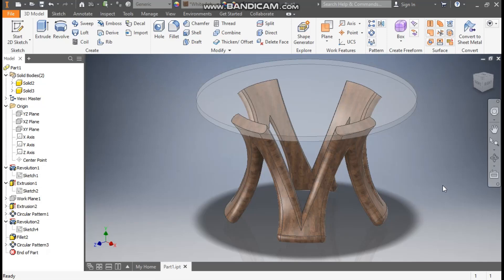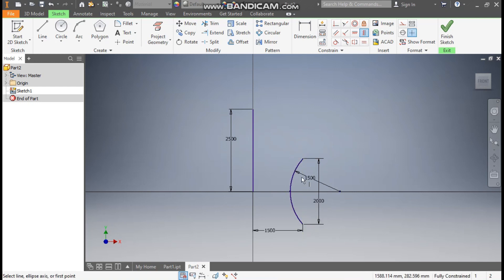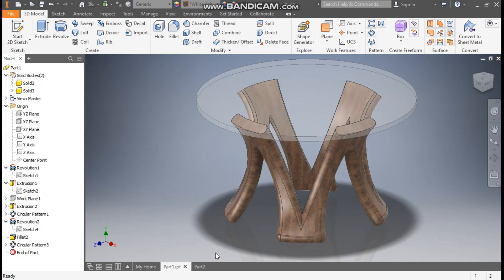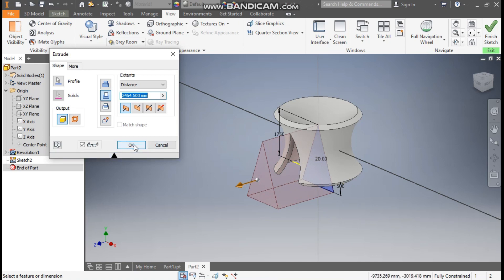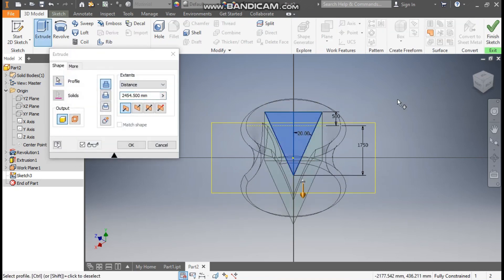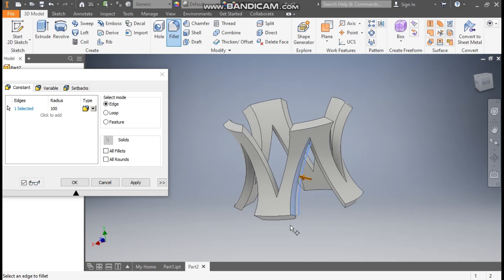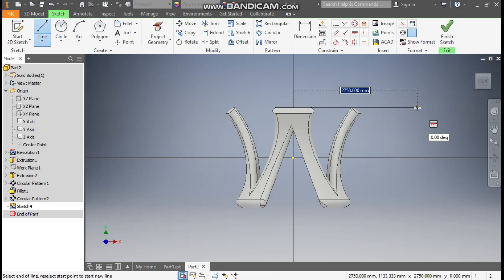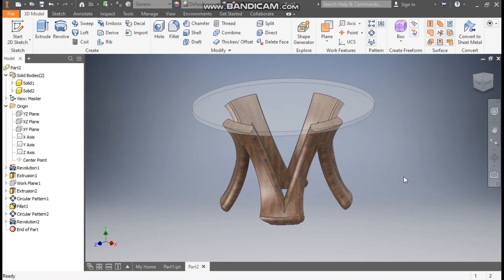Wooden Table in Autodesk Inventor || Furniture Design || Autodesk Inventor 3d drawing tutorials